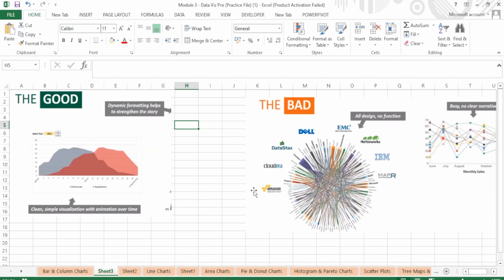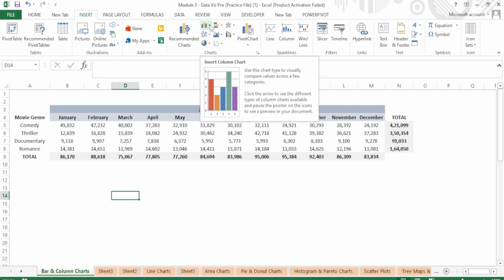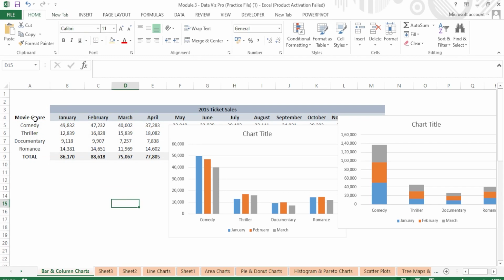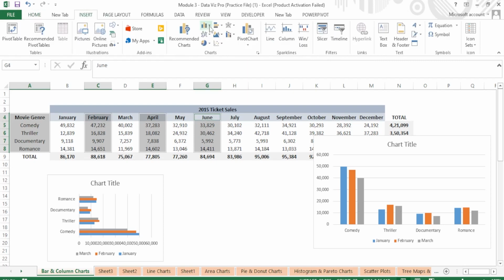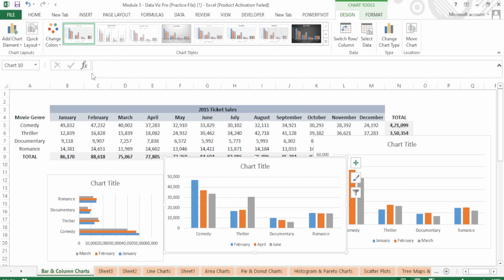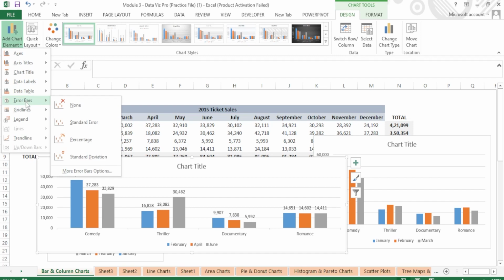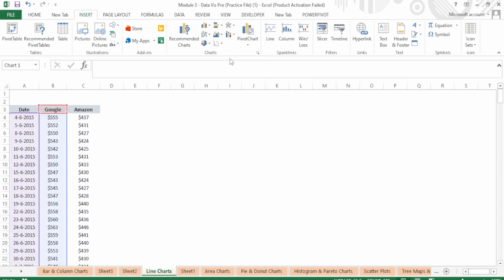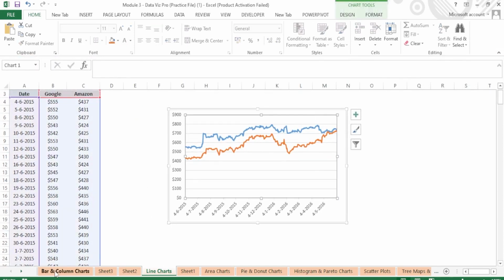Data Visualization Excel | Advanced Excel Full Course | Excel Tutorial for Beginners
📊 Mastering Excel: Fundamental Visualization with Line, Bar & Column Charts 📊
In this tutorial, we dive into the fundamental principles of data visualization using Excel’s powerful charting capabilities. Whether you’re a beginner or an Excel enthusiast, understanding these chart types is essential for effective data communication:
1. Line Charts:
o Learn how to create line charts to visualize trends over time.
o Understand the relationship between variables.
o Customize line styles, markers, and labels.
2. Bar Charts:
o Explore vertical and horizontal bar charts.
o Compare categorical data quickly.
o Use clustered, stacked, or 100% stacked bars.
3. Column Charts:
o Create vertical column charts for similar purposes as bar charts.
o Highlight data variations and comparisons.
o Customize colors and axes.
Whether you’re analyzing sales data, tracking project progress, or presenting survey results, mastering these chart types will elevate your Excel skills! Let’s visualize our way to insights! 🚀🎯

Your Search Query:
Excel Tutoring
Excel Learn
Excel from beginner to advanced
Advanced Excel
Excel Introduction
Data Analytics
Data Science